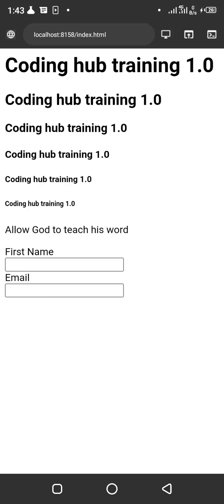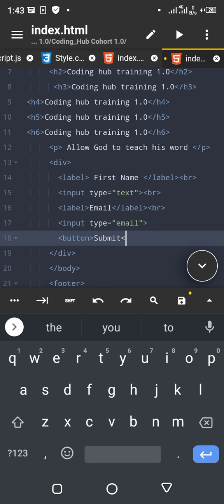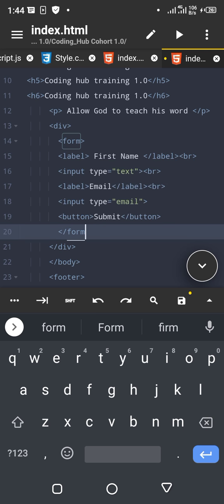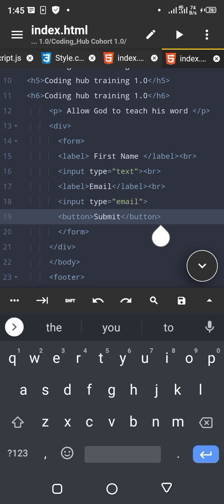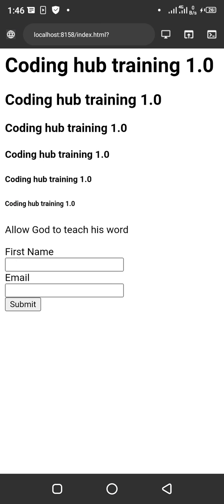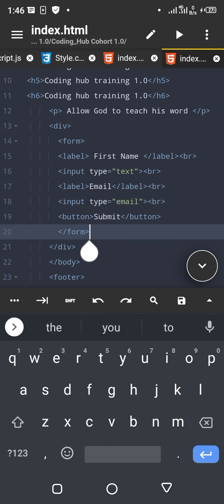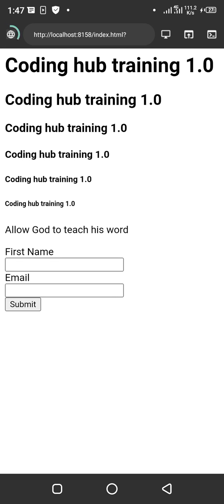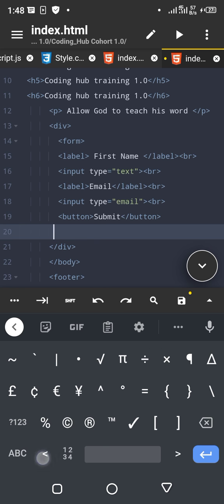introduction to HTML6